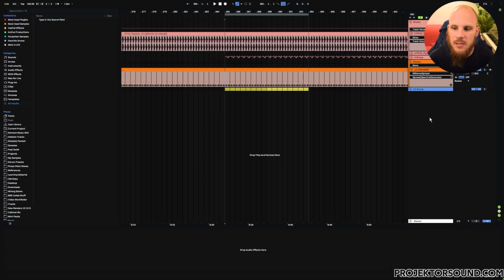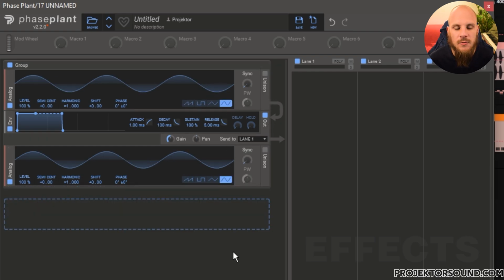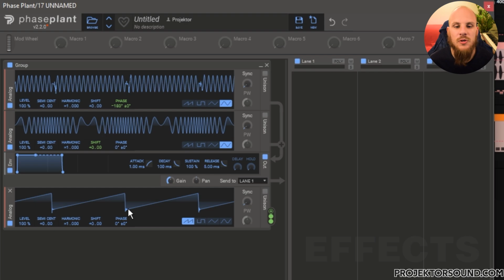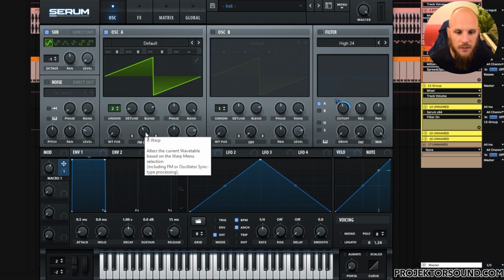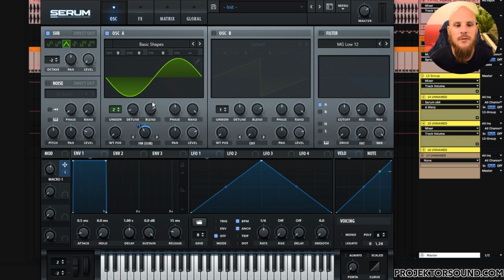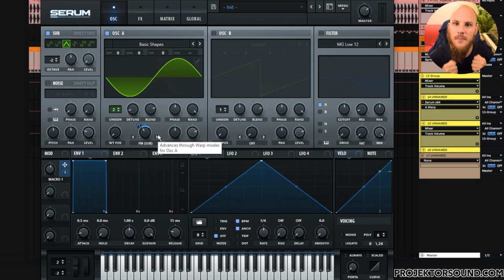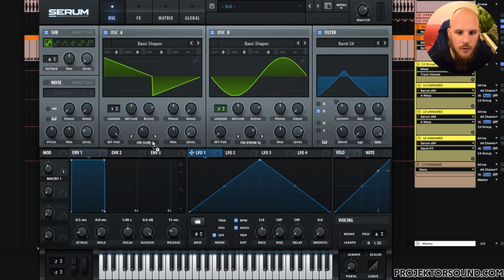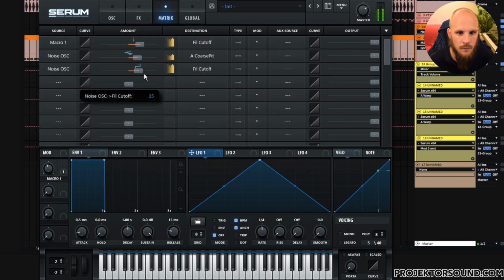Everything you need to know about FM!!!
Timestamps:
0:00 Intro
0:02 Example of FM synths
0:13 Basics on FM
6:51 Patch 1
9:12 Patch 2
10:25 Patch 3
10:57 Experimentation
14:34 Outro

FM in a widely used sound design technique inside of psytrance. In this video I'll go over how it works and how to use it in 3 different patches. I'll show you the theoretical parts first at the hand of some great visual examples and then we will go over practical implications inside some patches. Finally at the end I have a few words on experimentation with FM synthesis.